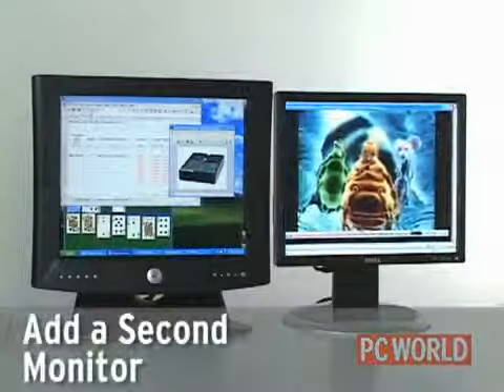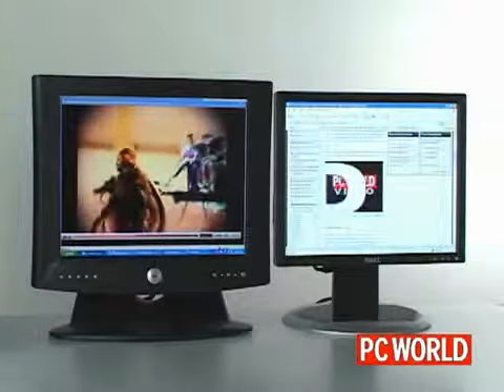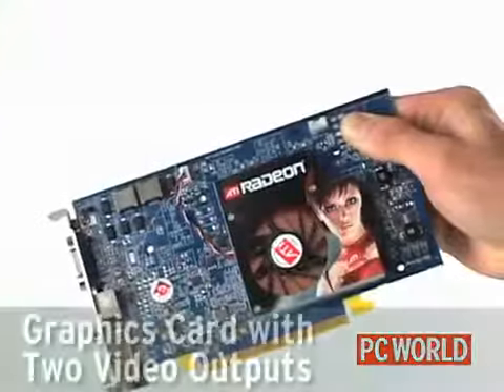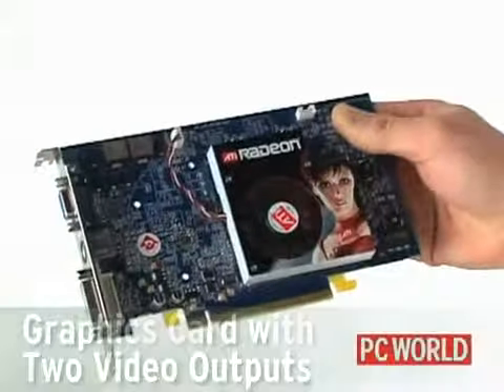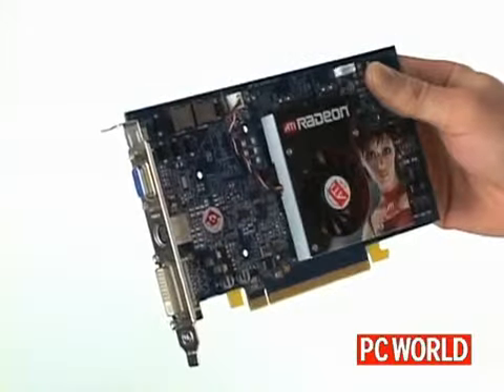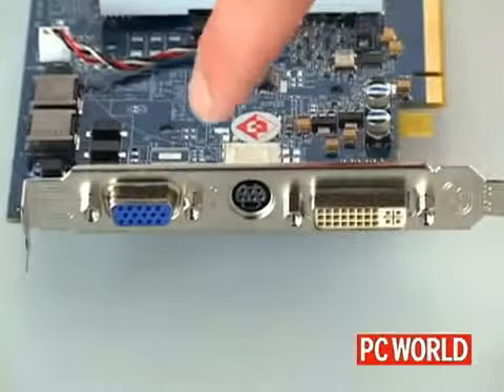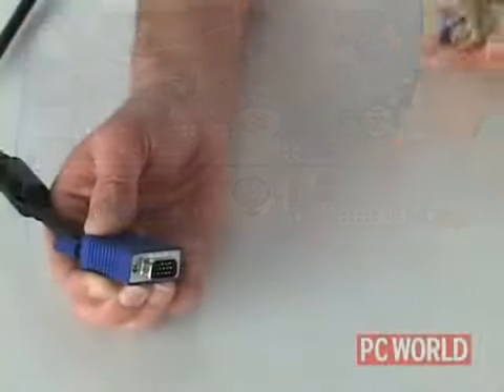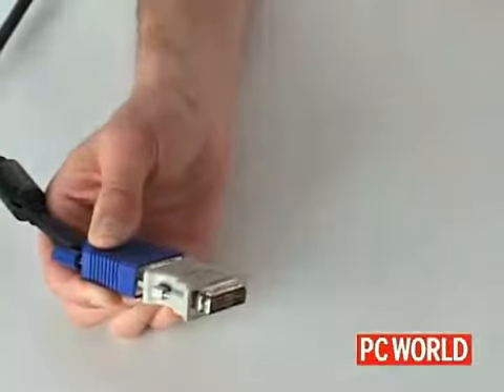How to Set Up Multiple Monitors